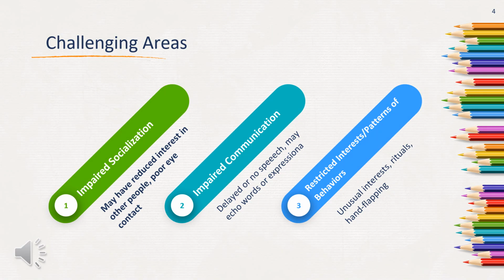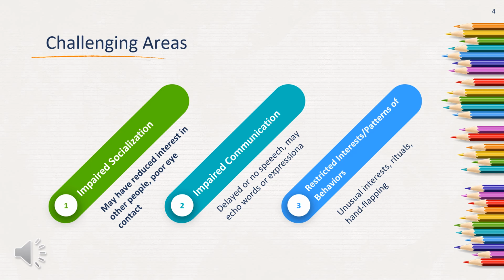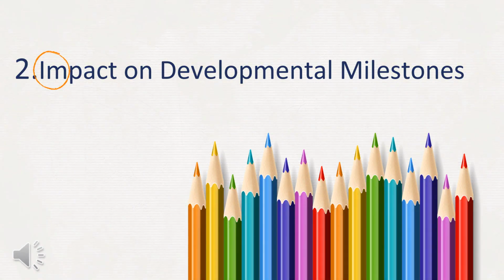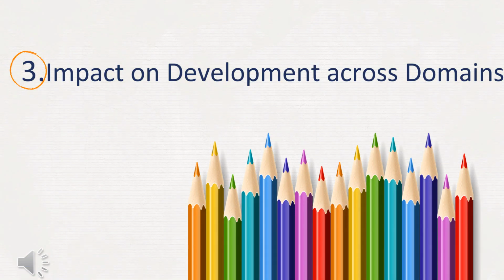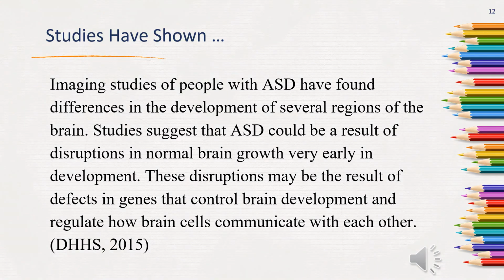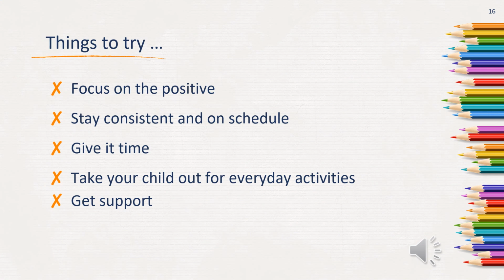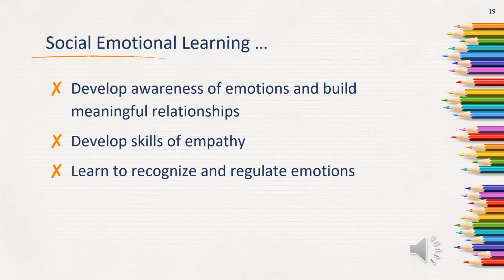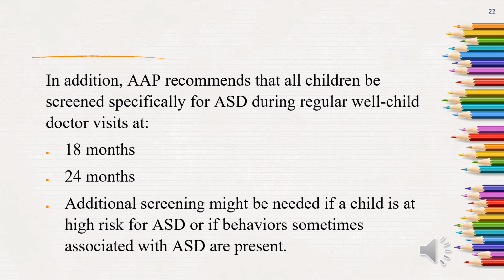Bree Autism Presentation